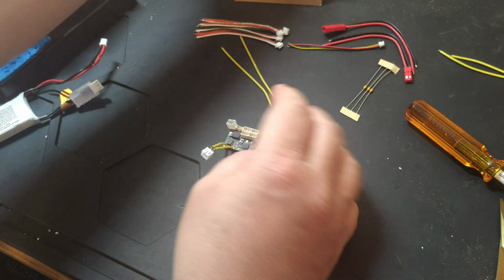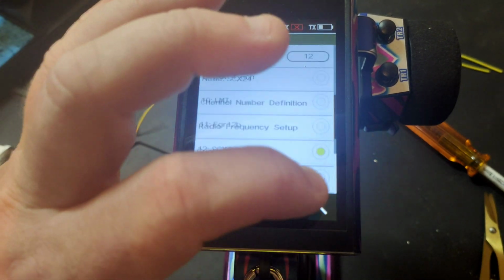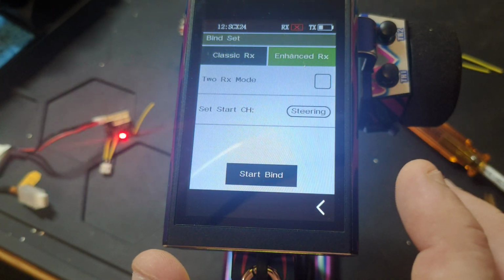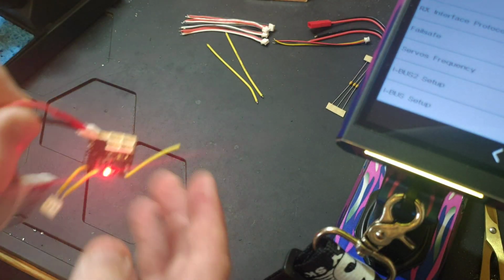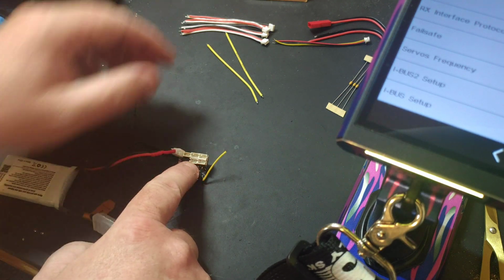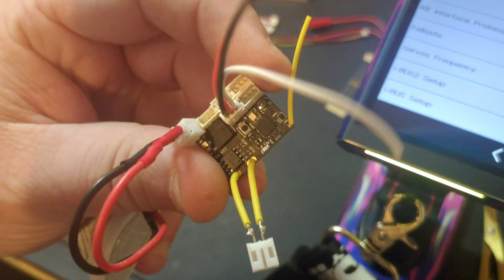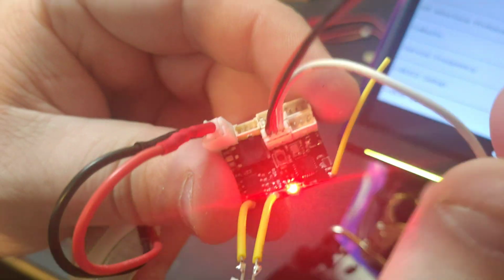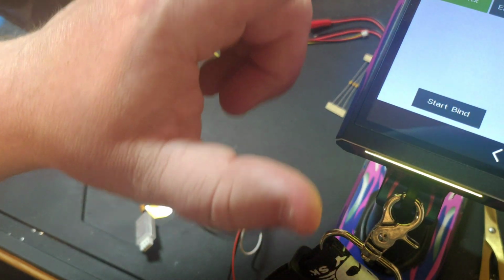Flysky Noble nb4 DM Racing micro receiver and brushed esc in one firmware update & bind guide.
Today I'm taking a look at the DM Racing micro brushed esc and receiver in one for the nb4

firmware update and bind process.

￡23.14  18%OFF | DasMikro AFHDS3 Micro 4CH Receiver Integrated 2S6ABi-directional Burshed ESC For FLYSKY Noble NB4